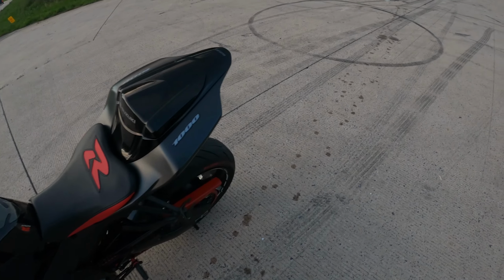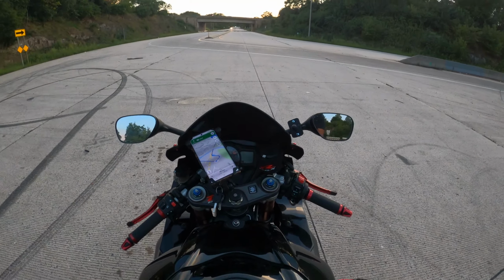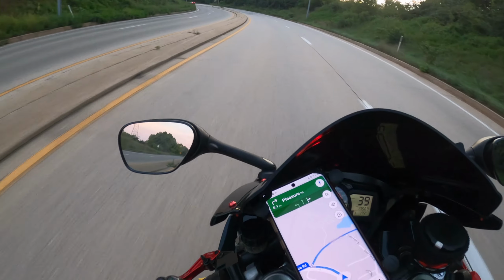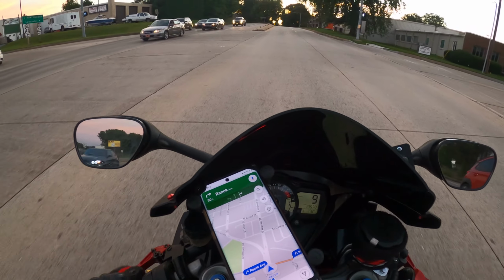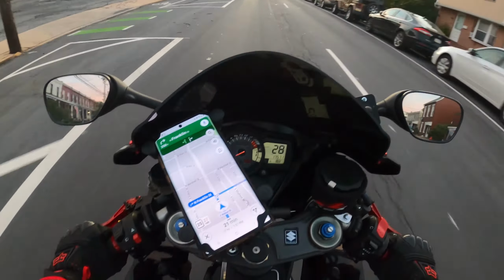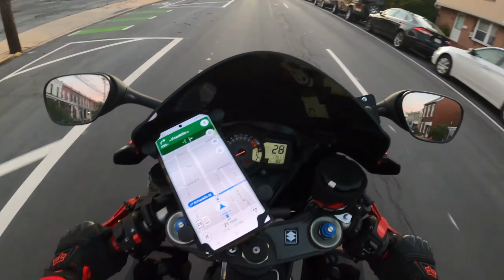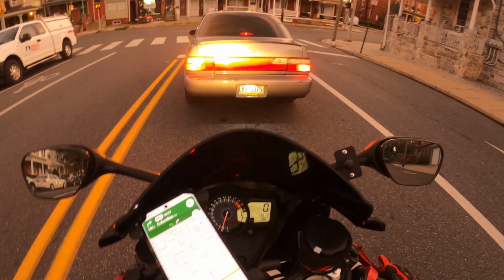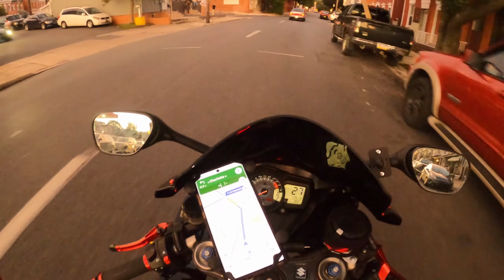2008 suzuki gsxr 1000cc m4 gp full exhaust welding bracket broke to the muffler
2008 suzuki gsxr 1000cc m4 gp full exhaust welding bracket broke to the muffler